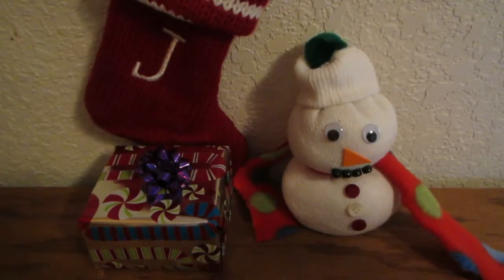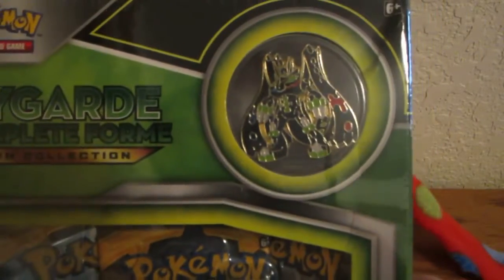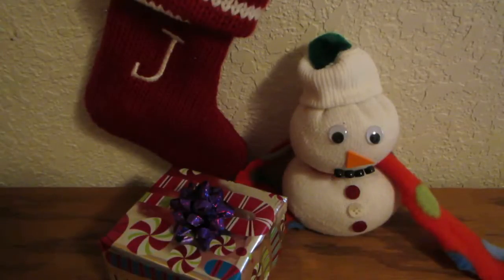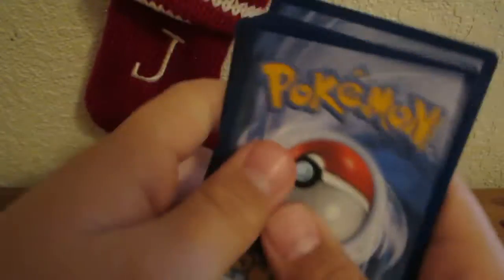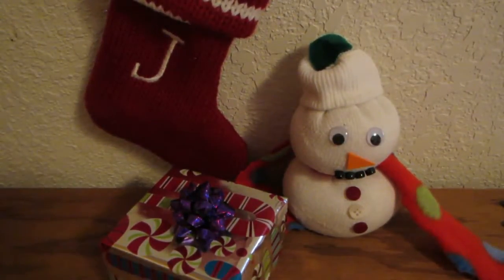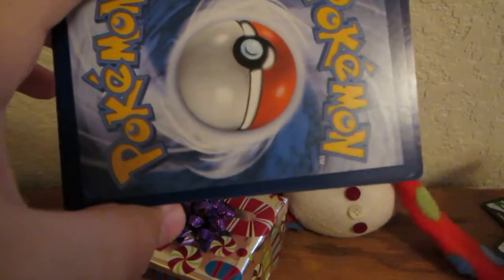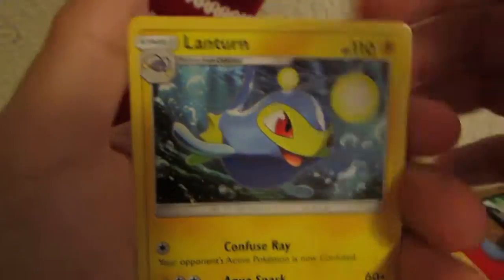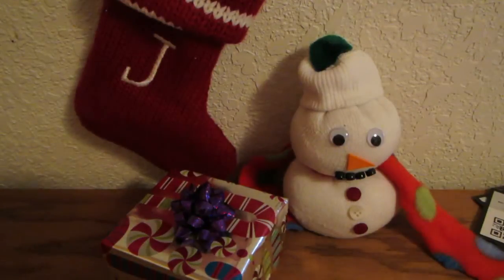LAST PACK MAGIC!!! Opening a Zygarde and Mimikyu Pin Holiday Bundle